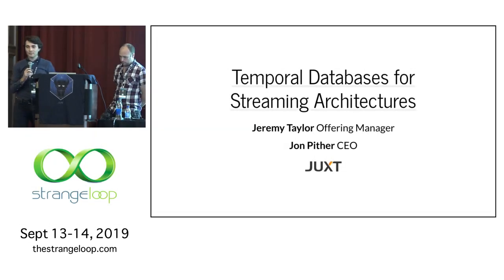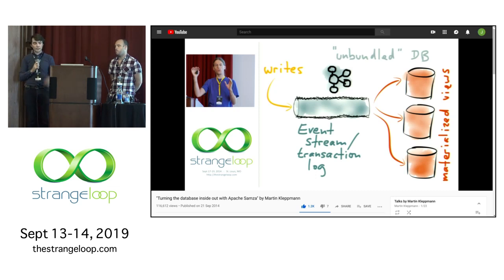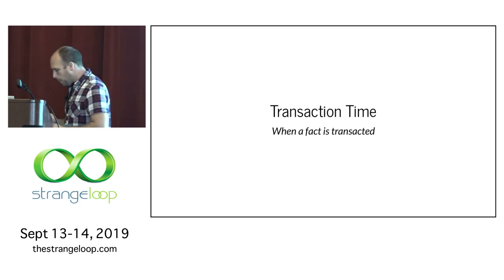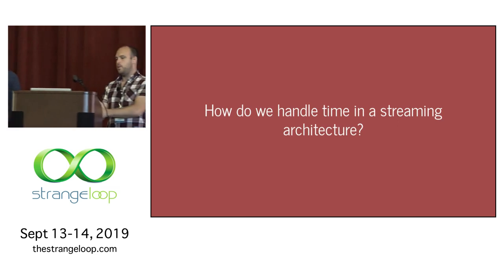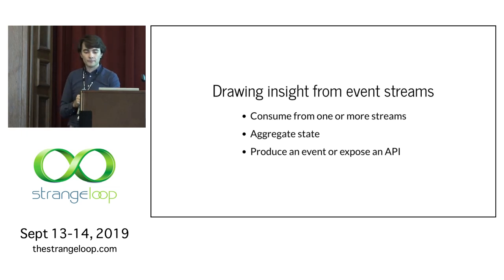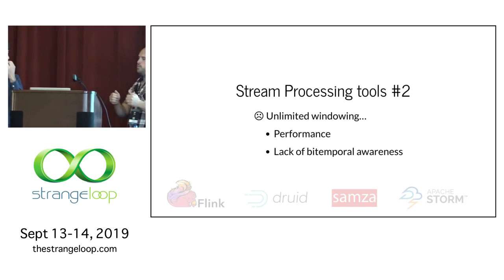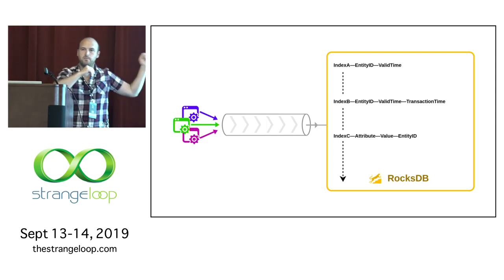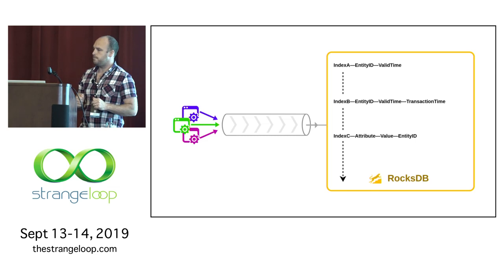"Temporal Databases for Streaming Architectures" by Jeremy Taylor and Jon Pither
Time is intrinsic to information and yet it is usually an afterthought in database designs. We present Crux, a general purpose open source document database with bitemporal graph queries.

This talk will explore the journey of how Crux was conceived from JUXT's consulting experiences of building global system integrations and providing temporal query capabilities for financial services projects.

Jon and Jeremy from the core team will outline the overarching goals for Crux as an "unbundled", pluggable, and layered database with bitemporal ACID transactions. Bitemporality cleanly separates the time when the system learns about a fact (transaction time) from the times relating to the actual life-cycle of a fact (valid time). Modelling valid time is essential in a streaming architecture for maintaining a consistent temporal view of data. Bitemporality in Crux provides efficient and horizontally scalable point-in-time Datalog queries whilst enabling programmatic use of the database "as a value" with globally consistent queries.

The team will also discuss the design choices made to support a Datalog query engine on-top of Key/Value stores such as RocksDB and LMDB, the use of semi-immutable log storage to support eviction of sensitive data, clustering with Kafka, and the use of Clojure for constructing a layered and extensible system. Finally, they will share a view on future directions and how JUXT plans to collaborate with the open source community.

Jeremy Taylor
JUXT LTD

Jeremy Taylor is an Offering Manager at JUXT where he leads the development of Crux as an open source database product. Following 7 years of technical pre-sales for IBM's eCommerce systems business, Jeremy transformed his interest in Clojure and Datalog from a hobby into a career evolution by joining JUXT, the UK's foremost Clojure consultancy. As an Offering Manager, Jeremy is responsible for leading the growth of Crux towards long-term viability as a supported open source product in the enterprise database marketplace. Jeremy is passionate about database technologies and their use for knowledge representation, and he has contributed to the DataScript library through the course of his personal research.

Jon Pither
JUXT LTD

Jon Pither is a tech lead by trade having led projects for JUXT at multiple Tier-1 Investment Banks, an online newspaper website, a major property portal, and an international public electric bikes scheme. Jon is a co-founder of JUXT; a software engineering firm that uses Clojure as its primary weapon of choice. Before co-founding JUXT Jon worked as a senior consultant at ThoughtWorks where he became well versed in Agile software development techniques. During his time as a consultant Jon worked at large institutions such as the BBC and Sky, a major publishing house and a fashion retail giant. Jon writes a series of blog articles for JUXT including a series of reference Clojure adoption stories.